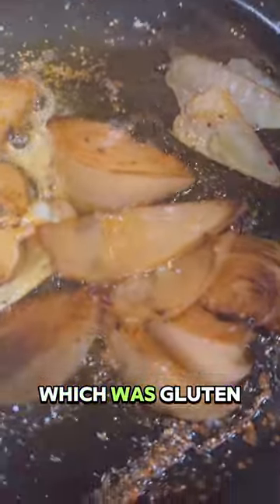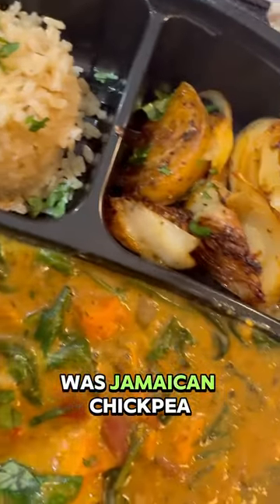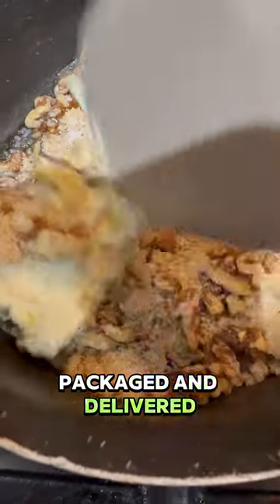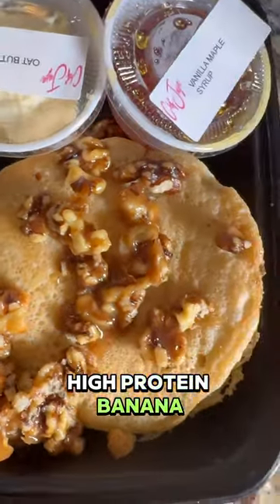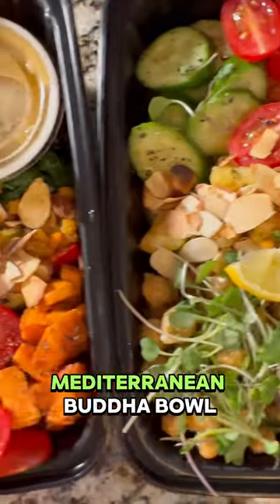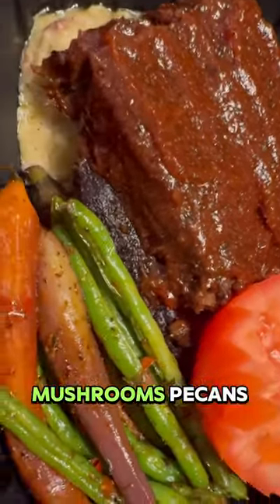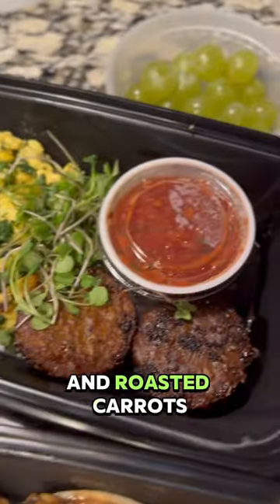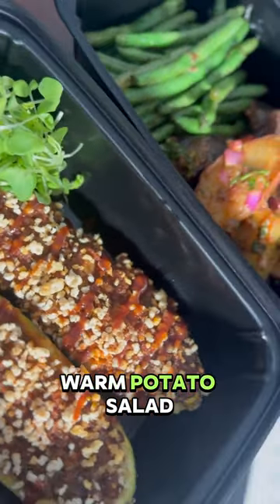What NBA Players eat part 2 | Gluten Free, Soy Free, and vegan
Cook for a NBA Player who is Gluten Free, Soy Free and  Vegan

Even with limitations, I still try to make the most delicious food. This was actually the first time I made a gluten free vegan meatloaf and getting it to hold is another story for another day 😂 So if you’re looking for some ideas on meals to eat, here you go. And for the people in the back that thinks I only cook soul food…… I cook everything because I’m just that good so keep your box for someone else.

Chickpea & Vegetable Curry
Coconut Brown Basmati Rice
Roasted  Cabbage
Sweet Plantains

Protein Banana Pancakes and Candied Walnuts
Vanilla infused syrup
Breakfast Sausage
Just Egg Spinach Scramble

Mediterranean Buddha Bowl
Cumin and Lemon Chickpeas, Toasted Almonds, Farro, Cucumbers, Tomatoes, Roasted Sweet Potatoes, Sautéed Spinach, and Sweet Onion Vinaigrette

Pecan and Black Bean Meatloaf
Red Skin Mashed Potatoes
Calabrian Green Beans
Roasted Carrots

Pecan Stuffed Cajun Zucchini
Warm Potato Salad
Sautéed Green Beans